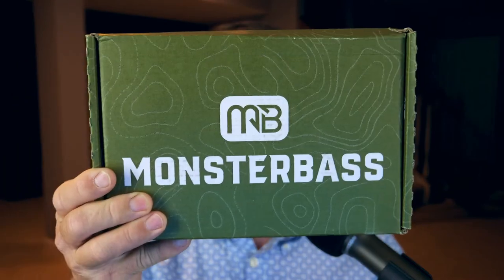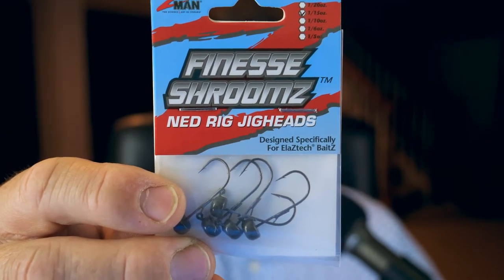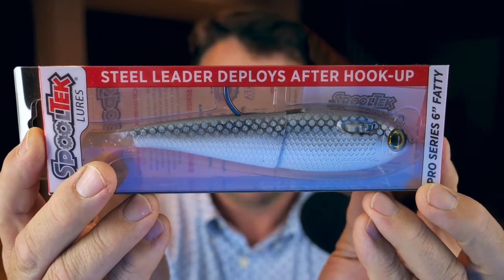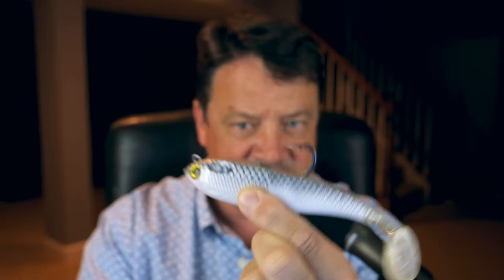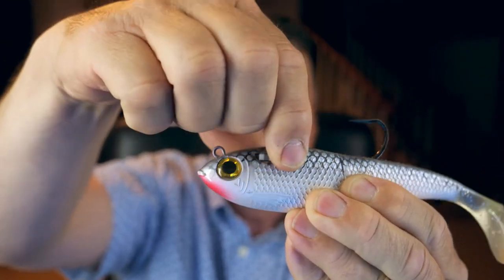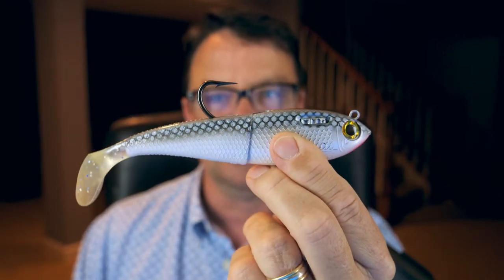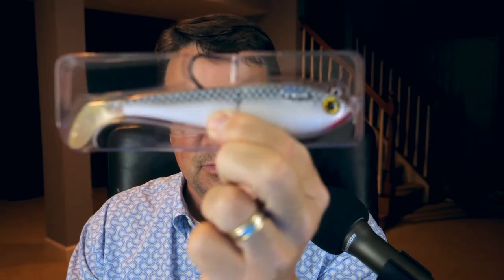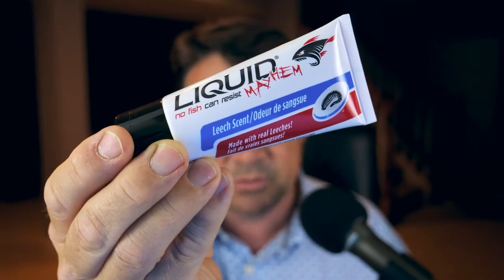Monster Bass Meets Serial Killer - Bass Box Unboxing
Feeling silly tonight...just happy to be going fishing tomorrow.  Definately a good box on this one...check  it out.